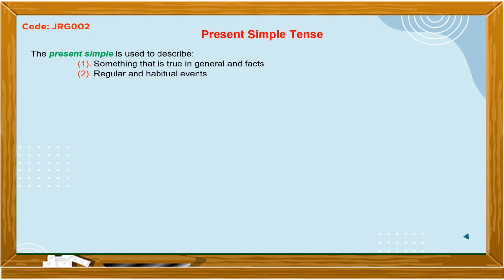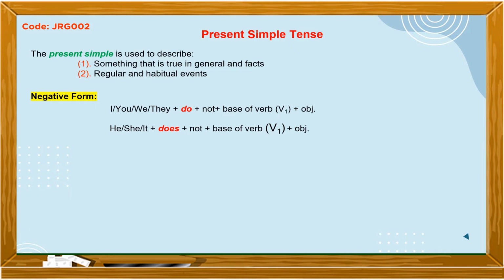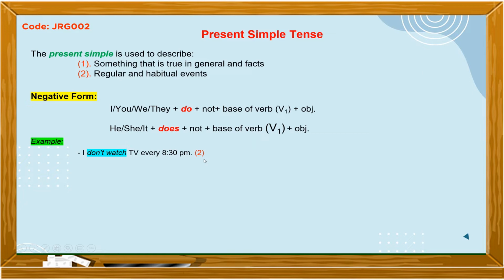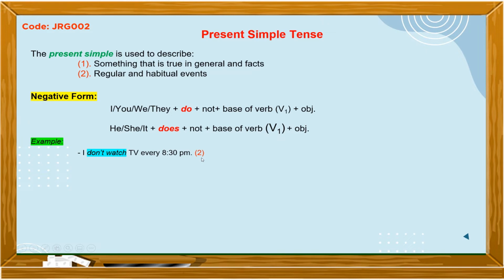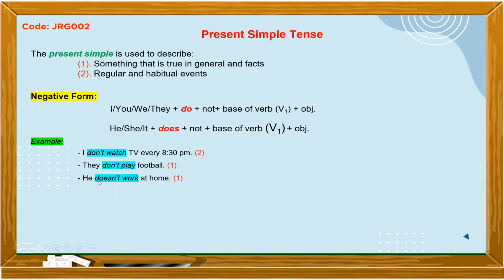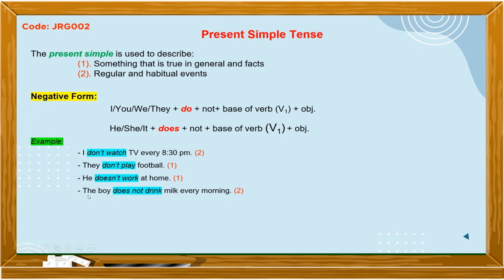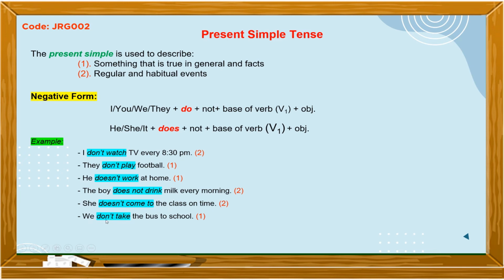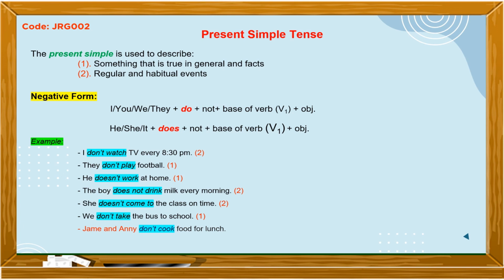Clip 002 Present Simple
Hi guys. Welcome back to YouTube Channel. Please enjoy learning English with us.